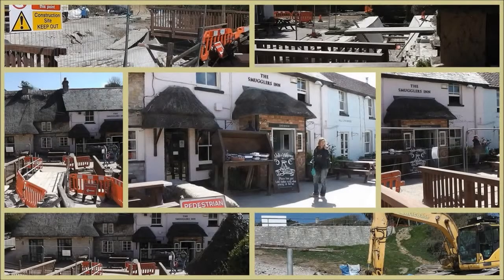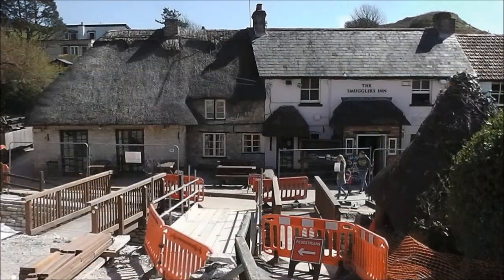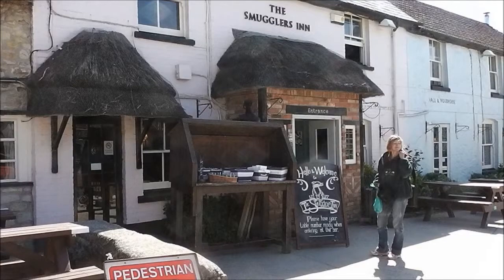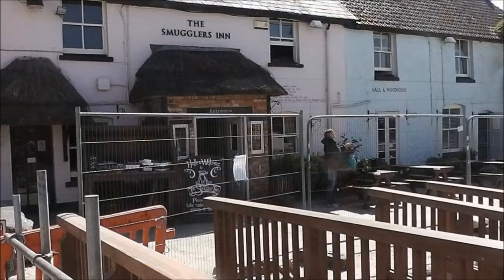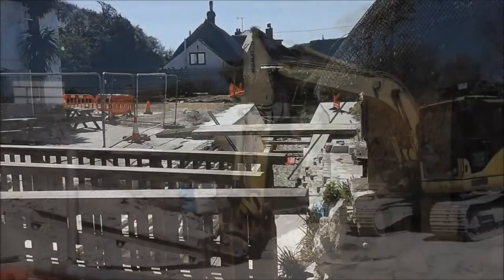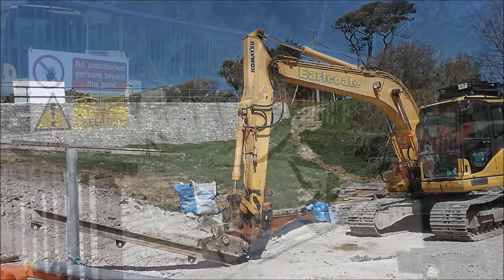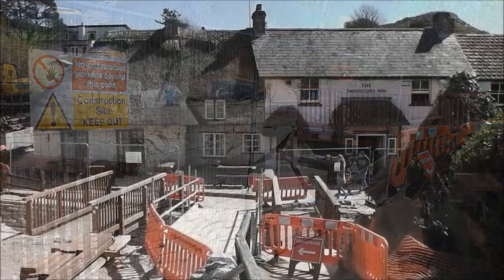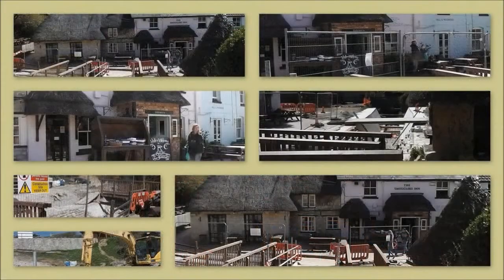The Smugglers Inn, Osmington Mills, Weymouth, Dorset, 18/4/15